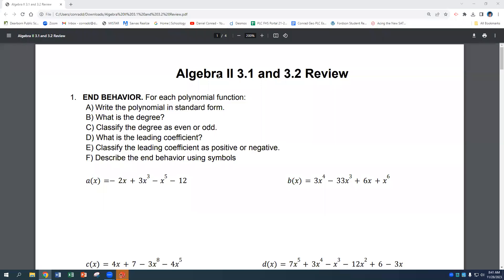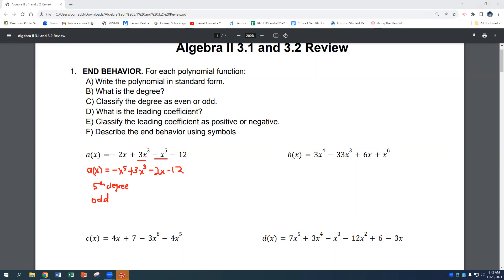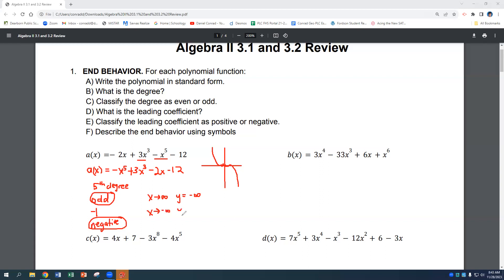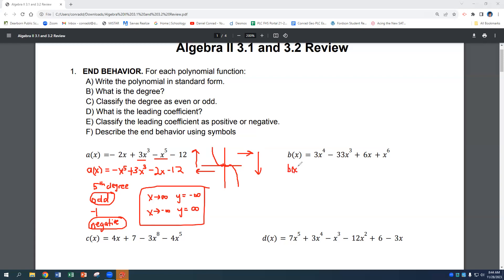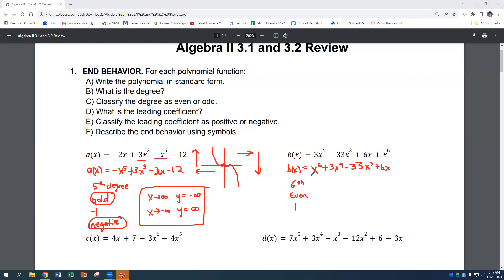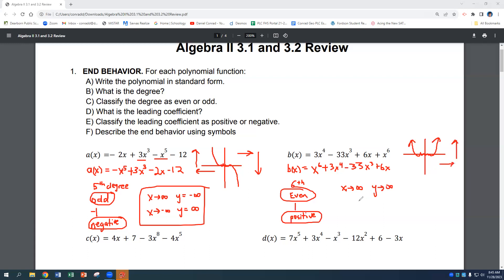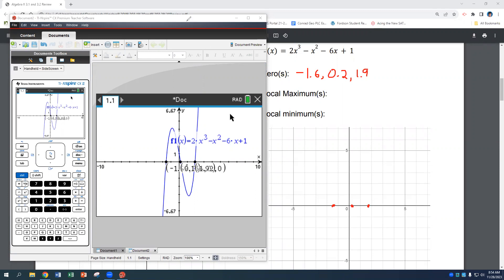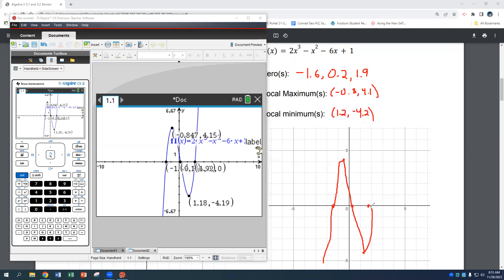Algebra II 3.1 and 3.2 Review Part 1 Graphing Polynomials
For #3 the turning points should be -3, 1, and 3